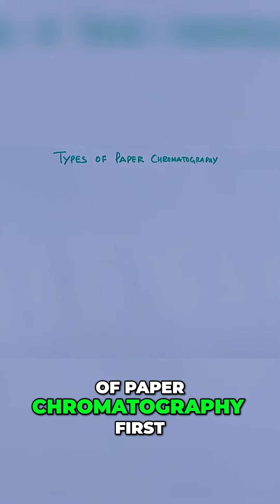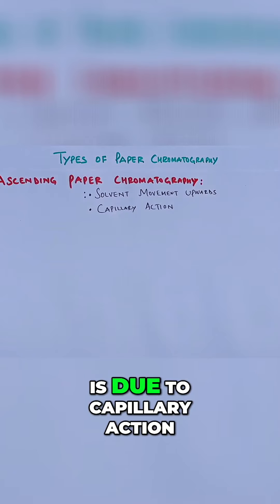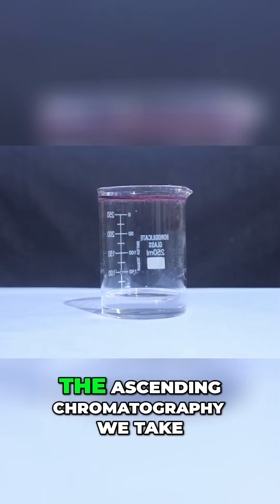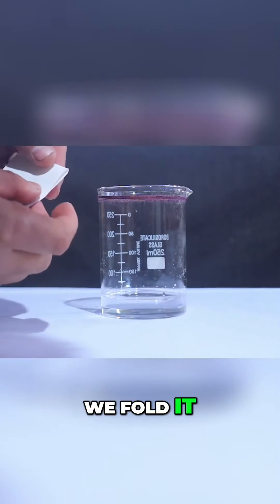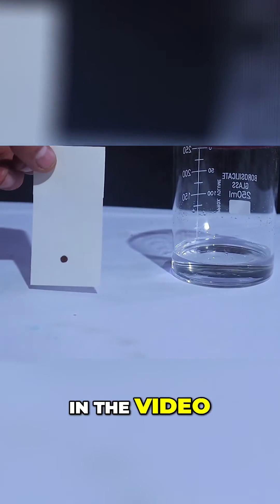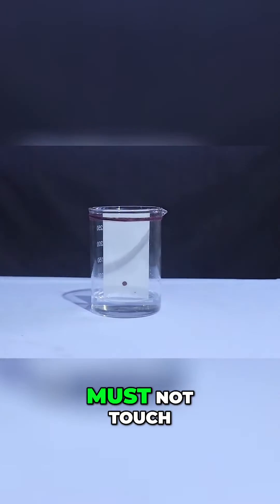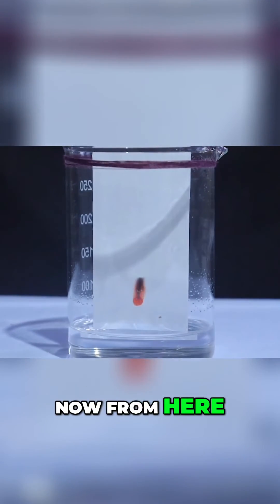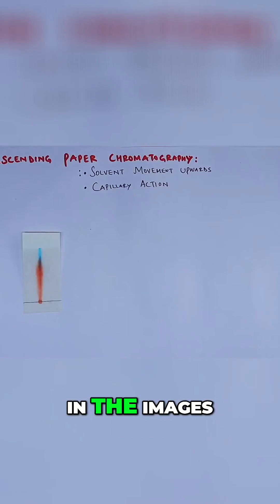Ascending Paper Chromatography in 1 min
Paper chromatography is an analytical method used to separate coloured chemicals or substances.It is now primarily used as a teaching tool, having been replaced in the laboratory by other chromatography methods such as thin-layer chromatography .
Here the solvent travels up the chromatographic paper. Both descending and ascending paper chromatography are used for the separation of organic and inorganic substances. The sample and solvent move upward.

Ascending-descending
This is the hybrid of both of the above techniques. The upper part of ascending chromatography can be folded over a rod in order to allow the paper to become descending after crossing the rod.